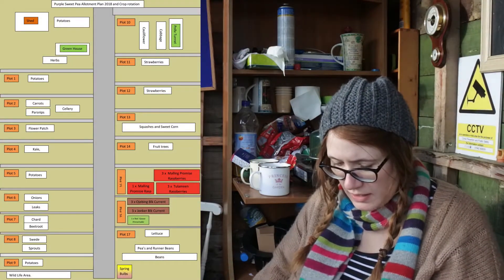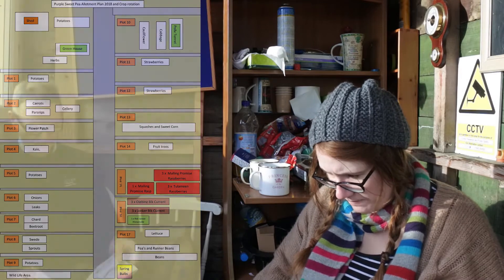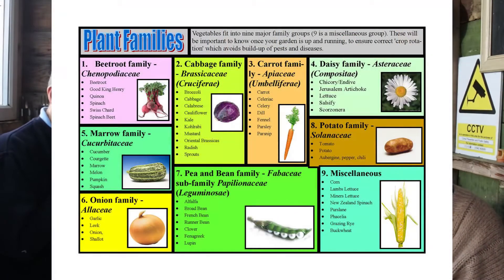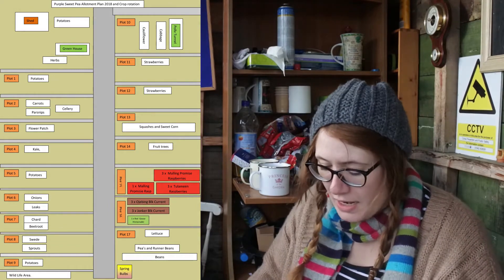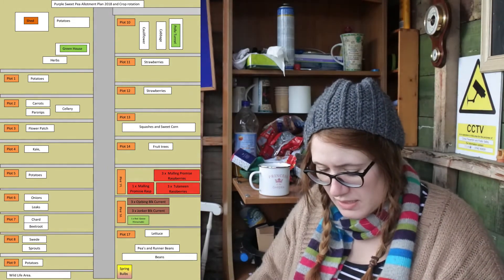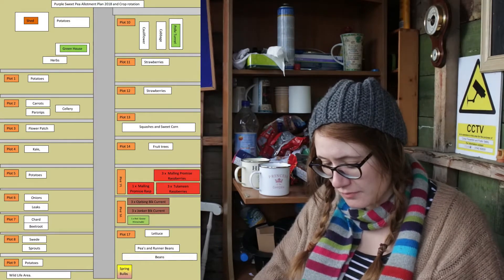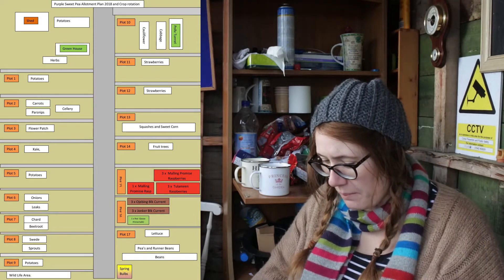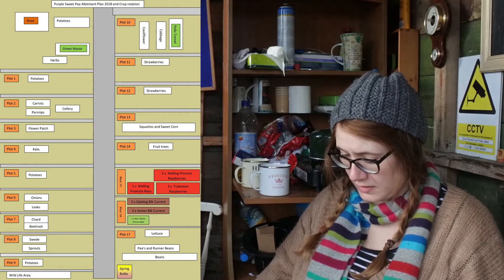2018 Allotment Plan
A short video about our allotment plans for 2018. Visuals Created by Dad.